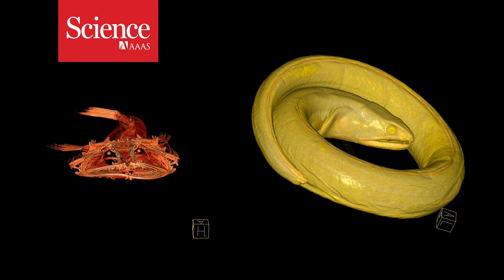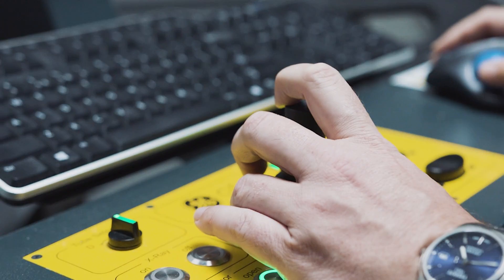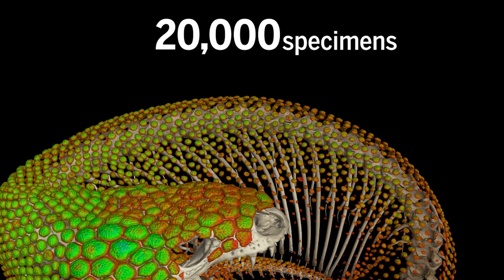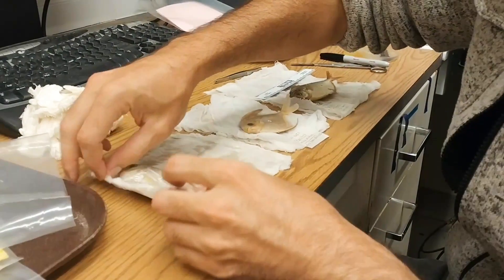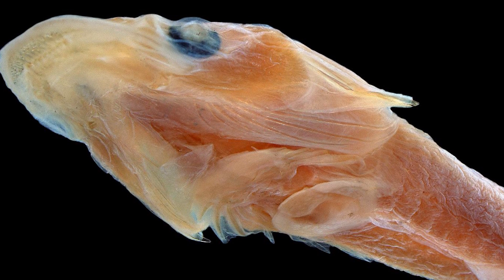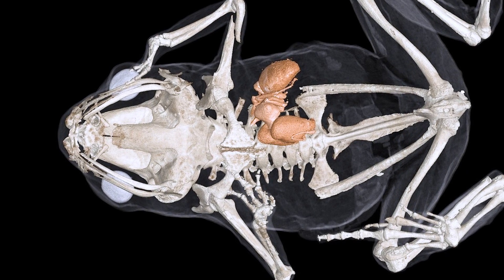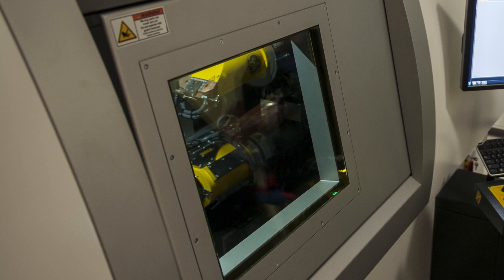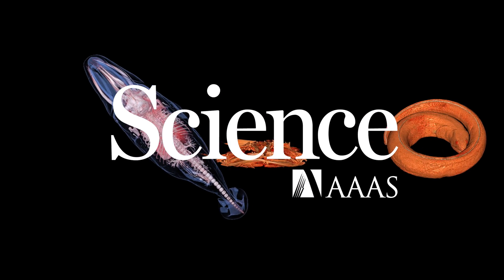New 3D scanning campaign will reveal 20,000 animals in stunning detail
NSF funds a plan to CT scan museum specimens representing most genera.